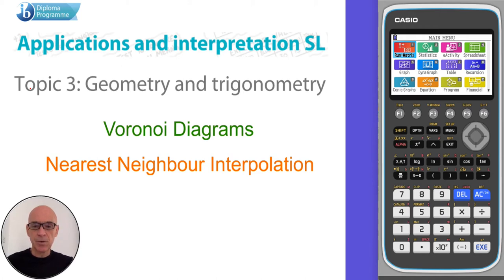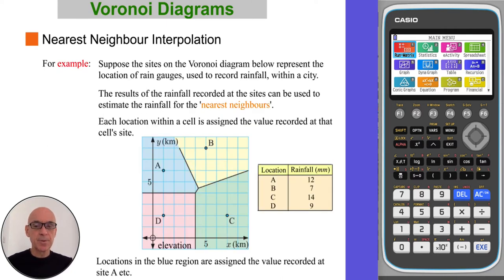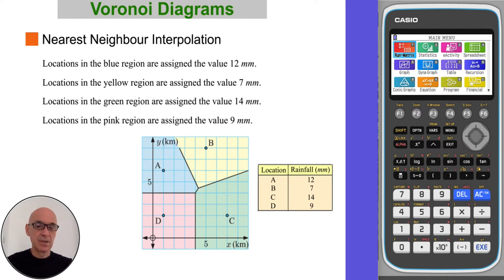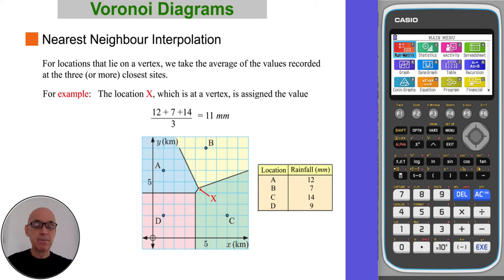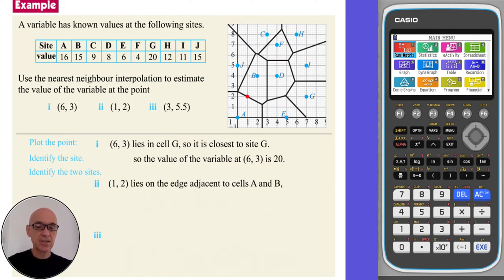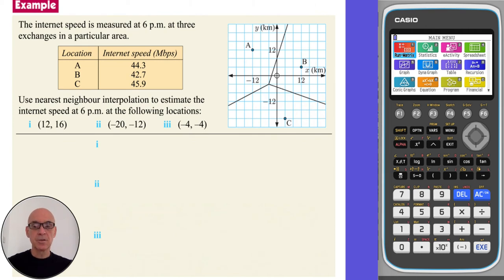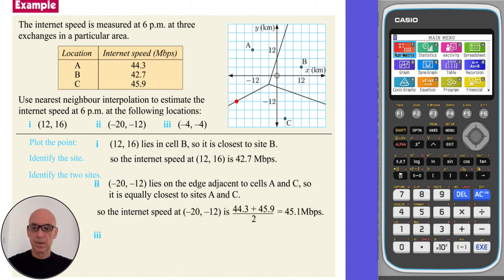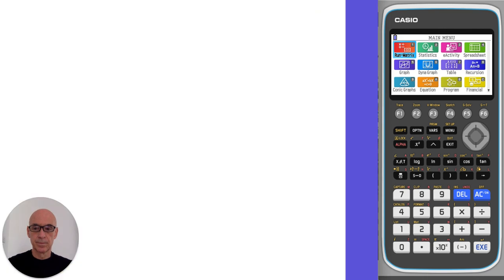Voronoi Diagrams - Nearest Neighbour Interpolation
Covers the topic of Voronoi Diagrams, as outlined in the International Baccalaureate Standard Level Applications and Interpretation Diploma Program. Specifically, it covers the Nearest Neighbour Interpolation.